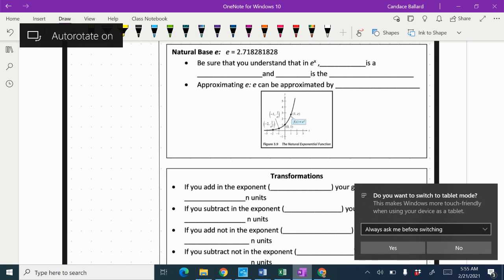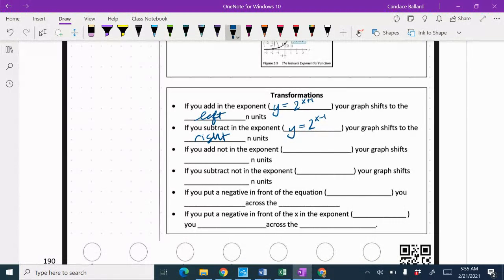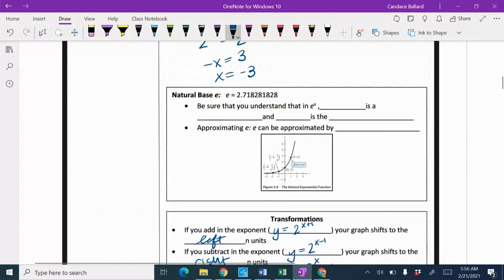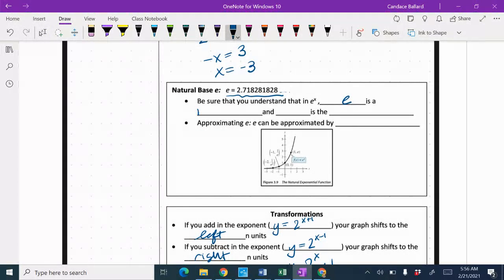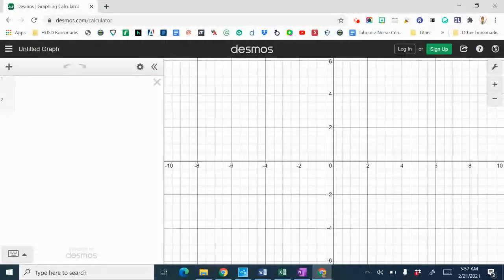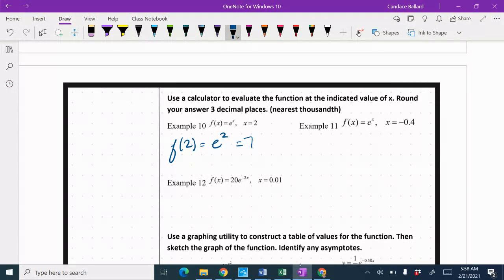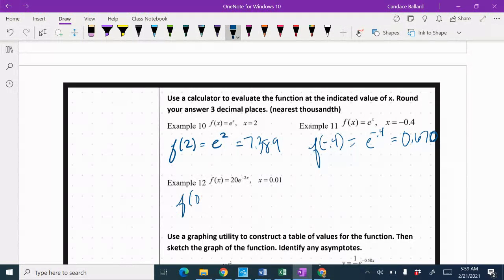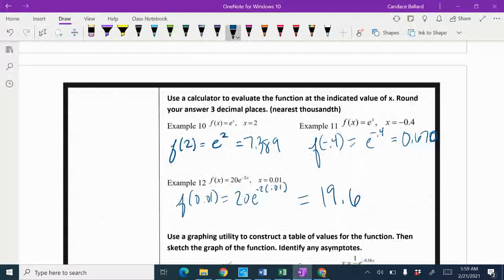A2T Topic 8.1 Exponential Functions Examples 8-10